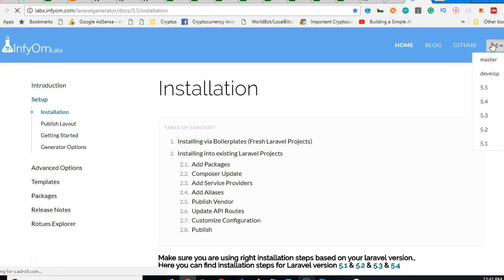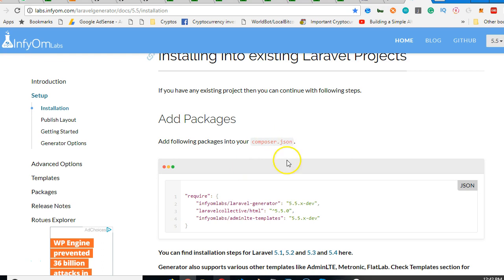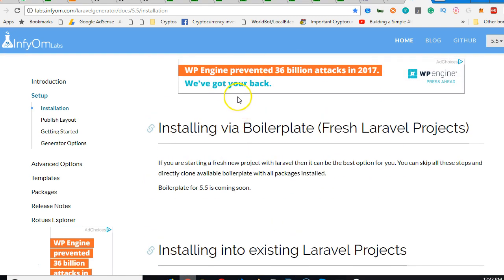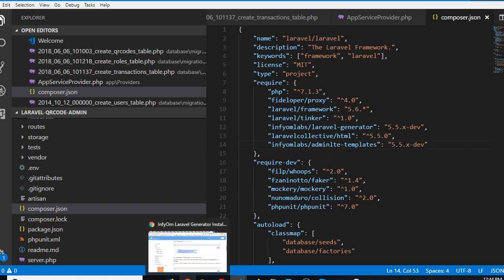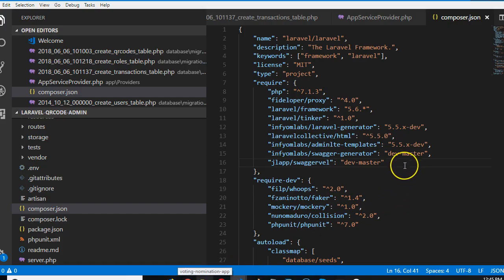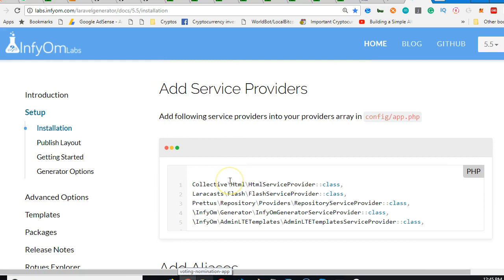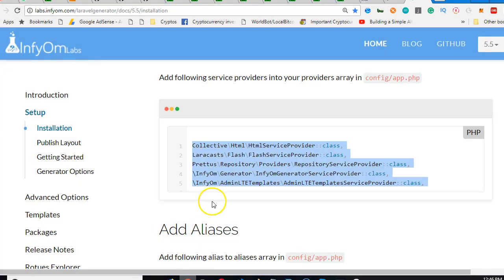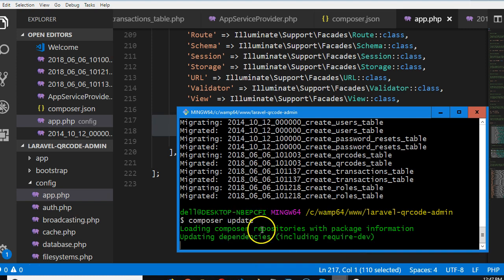QRCode tutorial 10 install laravel generator - Laravel 5.6 full course